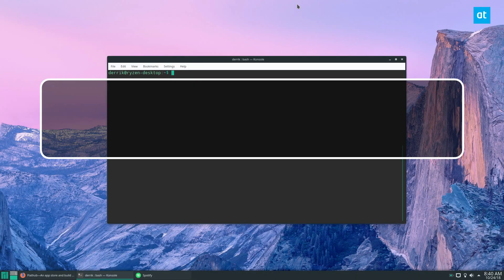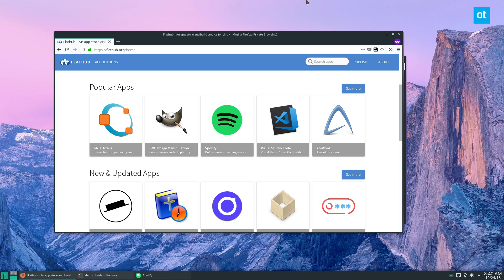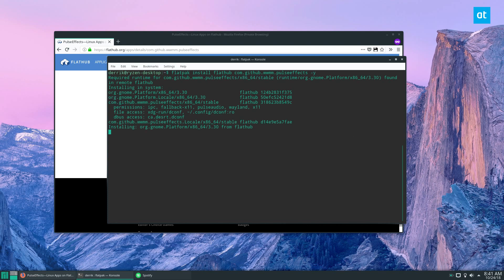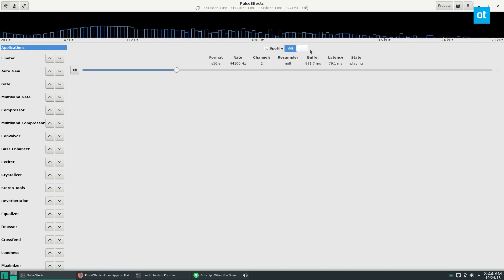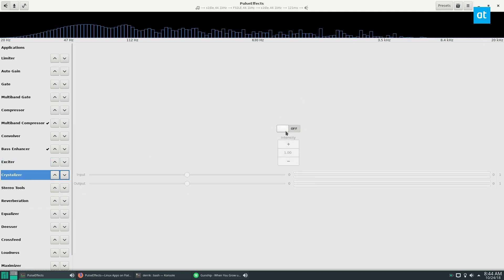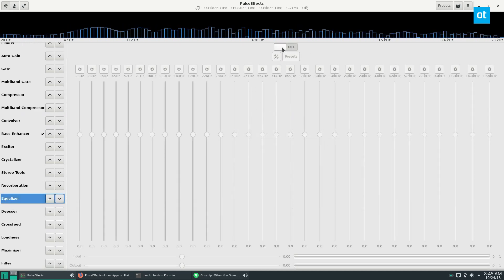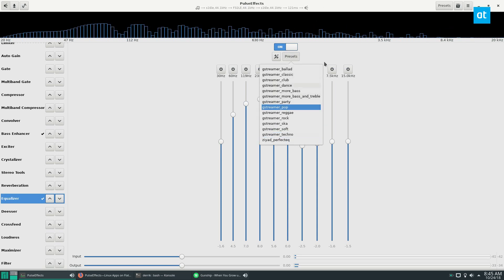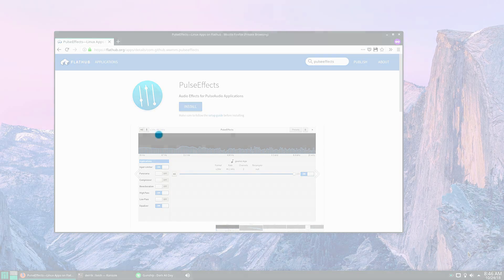How to install the PulseEffects audio Equalizer on Linux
PulseEffects is an advanced equalizer program for the Pulse Audio sound system on Linux. It has lots of features, like an audio Input Limiter, a real-time audio compressor, reverberator and even automatic volume control! In this guide, we’ll demostrate how to install the PulseEffects audio Equalizer on Linux. In addition to covering the installation process, we will also go over how to configure and use PulseEffects for your audio equalizer needs!